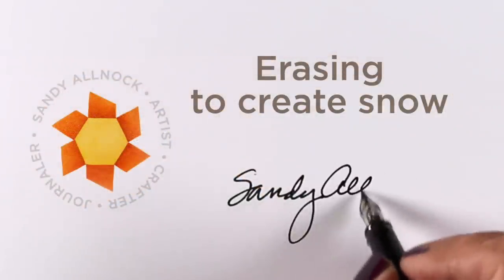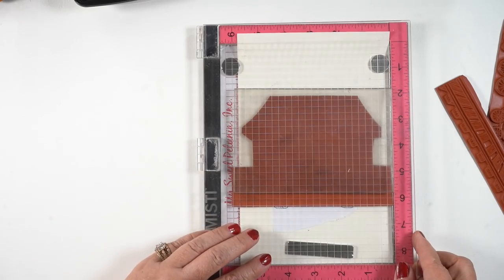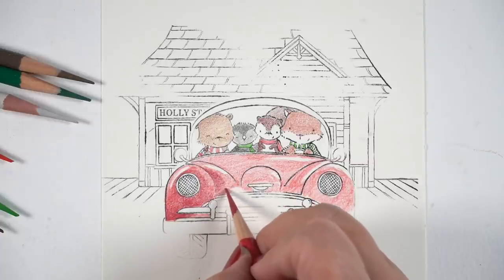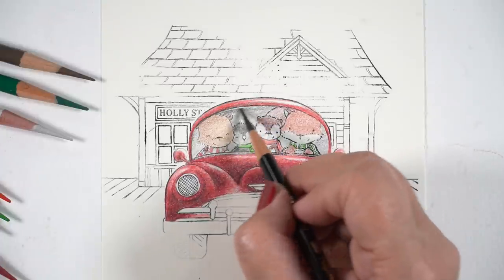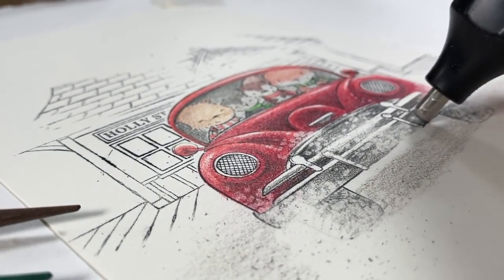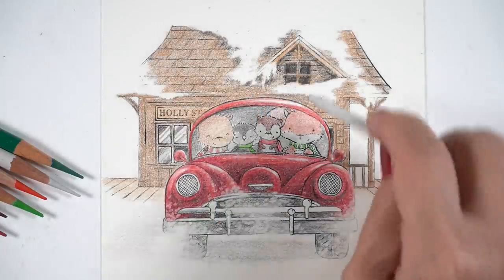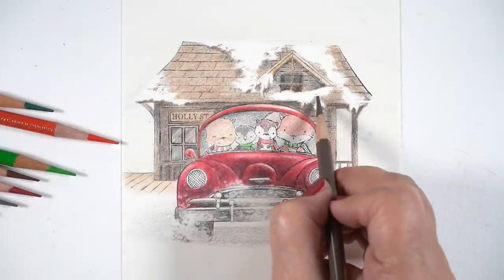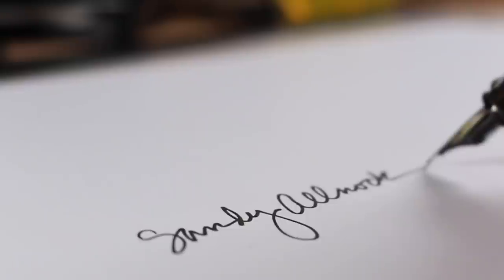Erasing colored pencil to create snow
Erasers! Yes there are erasers for doing controlled work - more details about them are on the blog post with more info and pinnable images (links are also below for those who just need that electric eraser right now, lol)